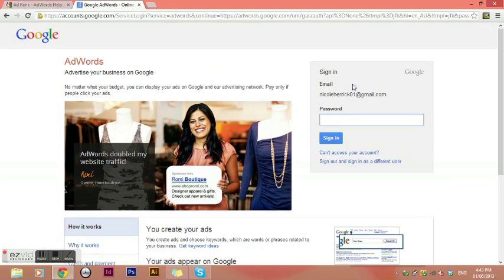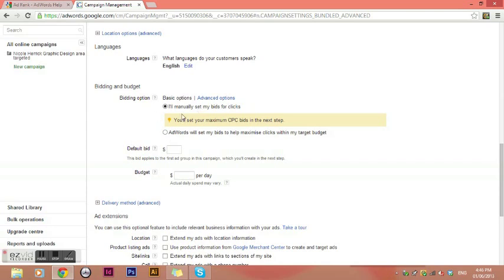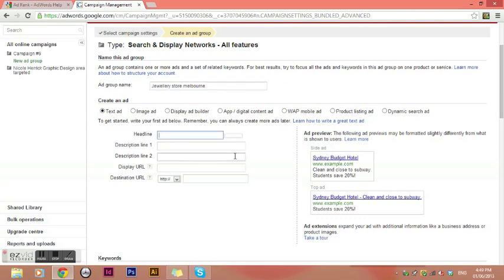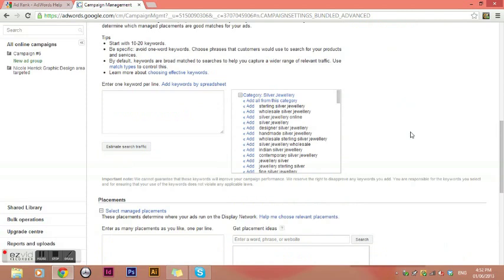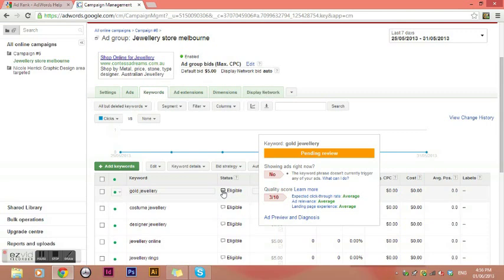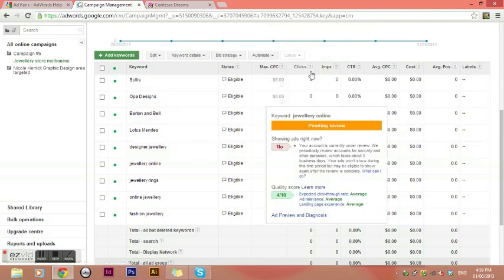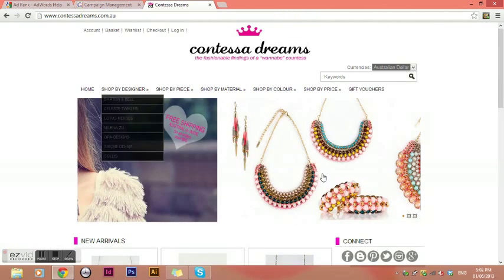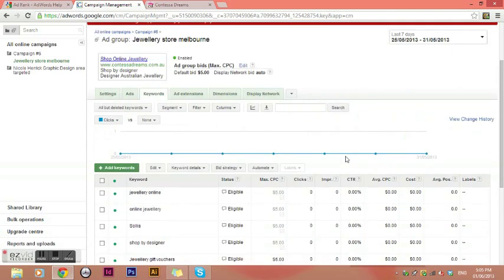How to set up google adwords and promote your website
This tutorial goes through some of the basics steps of how to set up a google adwords campaign and advertisement.